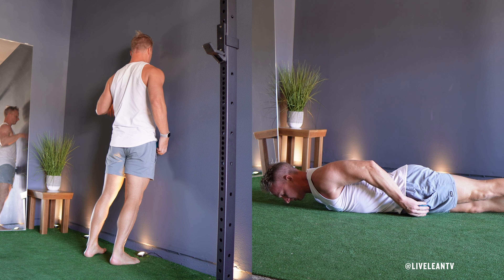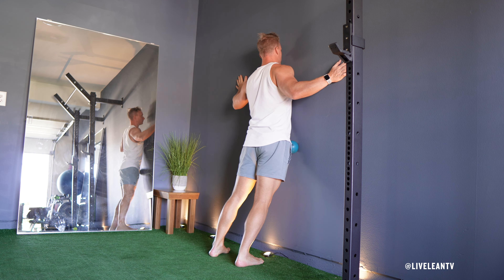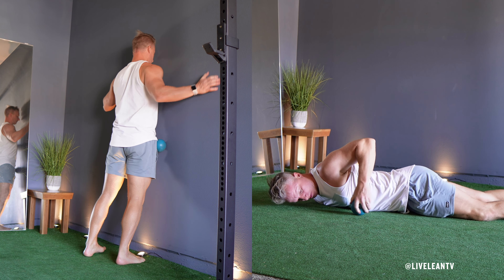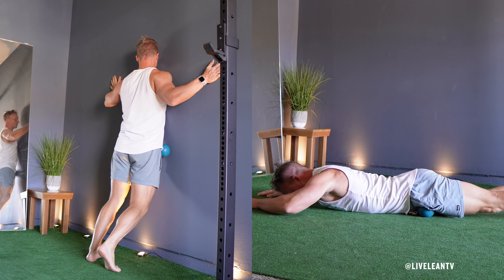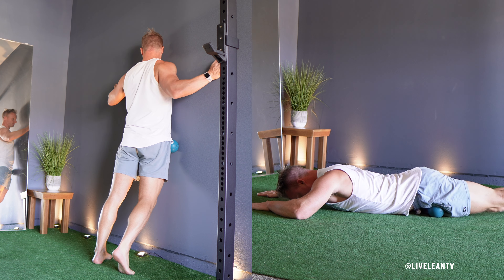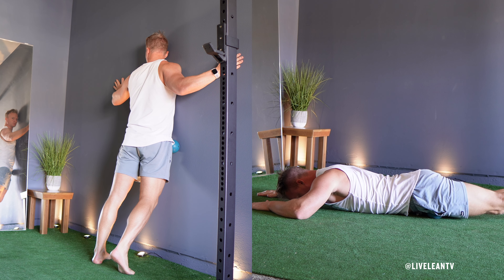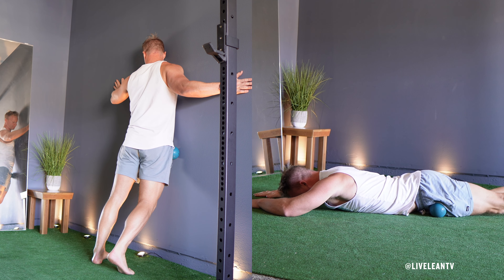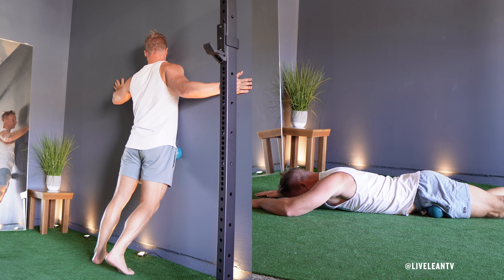How To: Massage Ball Hip Flexor Exercise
Today we’re going to release some tension in those hip flexors with a massage ball. This move is perfect for improving mobility, loosening up those tight hips, and relieving tension from all the sitting we do or after a killer workout.

You can do this either leaning against a wall or lying face down on the floor—your choice.

Here's how to do it properly:
1. Find your hip flexor—it’s right where your thigh meets your pelvis, in front of your hip.
2. Position yourself: If you’re leaning against a wall, press the ball between the wall and your hip flexor.
3. If you’re on the floor, lay face down with the massage ball under that same area, between your hip bone and the top of your thigh.
4. If you need less pressure, prop yourself up on your forearms, like you’re in a forearm plank, to control how much weight you’re putting on the ball.
5. Apply pressure: Gently shift your body weight onto the ball to get some good pressure on the hip flexor.
6. Roll it out: Slowly roll up and down or side to side over that muscle. When you hit a tight spot, pause and let the muscle release.
7. Relax and breathe: Take deep breaths and keep those muscles relaxed as you work through the tension.
8. Time it: Spend about 30-60 seconds on each side.
9. Once you're done with one hip flexor, repeat on the other side.

This is a simple but super effective move to loosen up tight hips and get you moving better.

Try it out and keep Living Lean!

Massage Ball Hip Flexor Exercise:
► MUSCLES WORKED: Hip Flexors
► TYPE: Mobility, Stretching, Deep Tissue, Self Myofascial Release
► EQUIPMENT: Massage Ball
► EXPERIENCE: Beginner